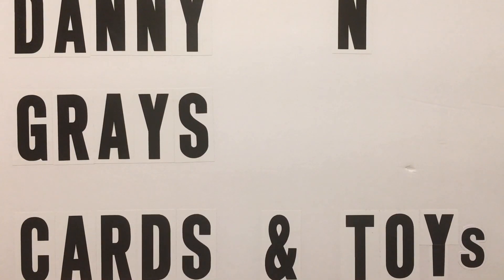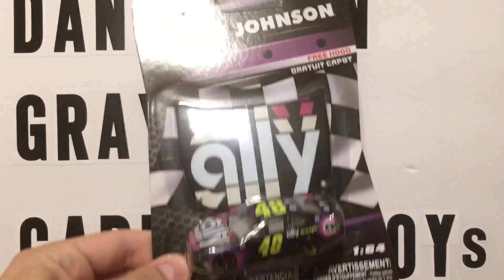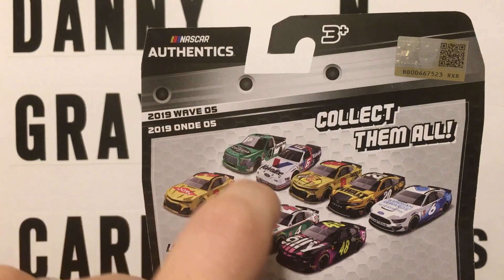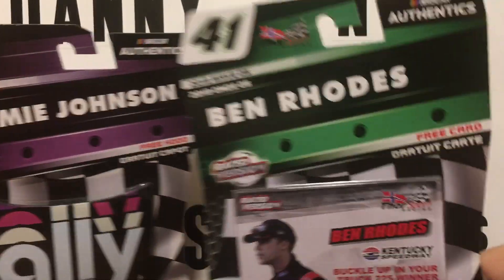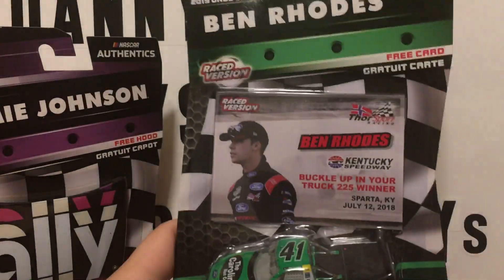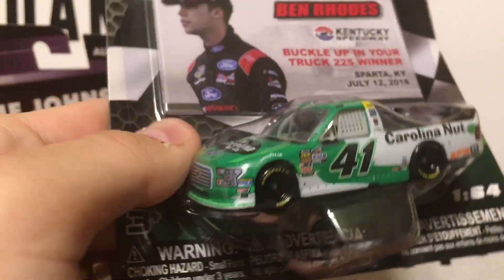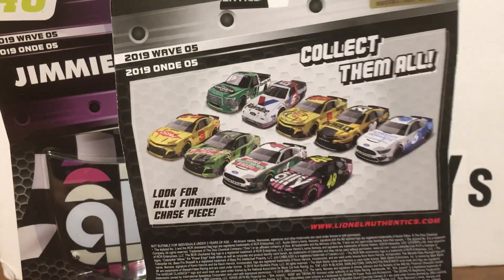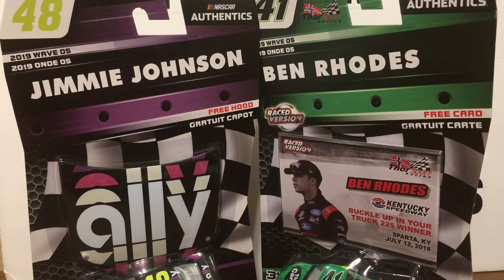NASCAR authentics wave 5 2019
Here’s some more of the NASCAR Authentics 2019 wave 5 car / trucks hope you all enjoy !!!